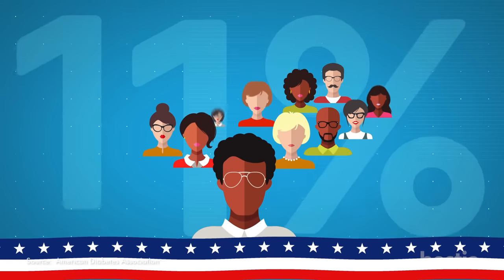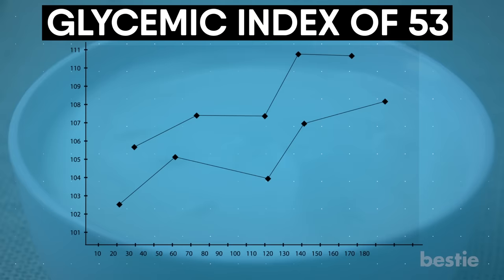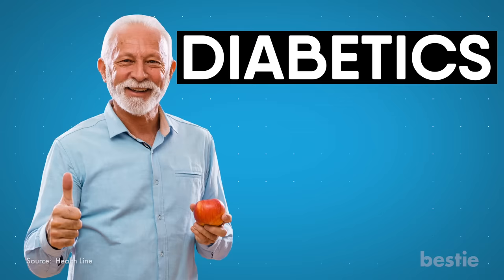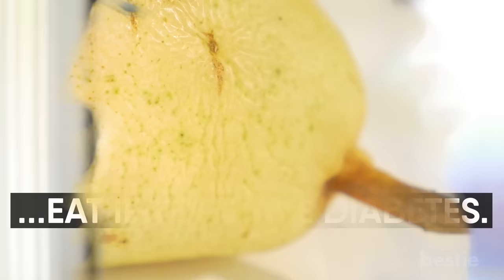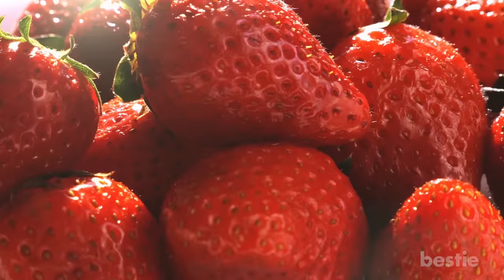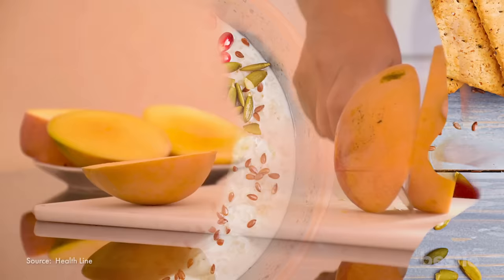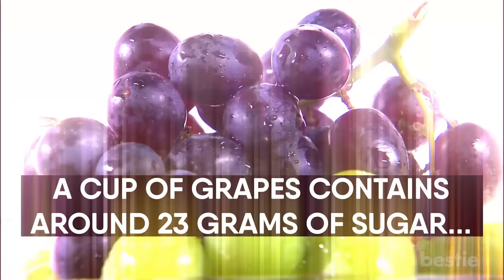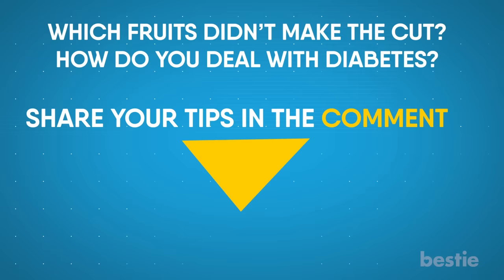9 Fruits You Should Be Eating And 8 You Shouldn’t If You Are Diabetic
Are peaches and apples good? No more pineapple and banana?

Timestamps:
Intro - 0:00
Blueberries - 00:45
Peach - 01:28
Apricot - 01:57
Apple - 02:35
Orange - 03:05
Kiwi - 03:41
Pear - 04:09
Cherry - 04:45
Strawberry - 05:32
Pineapple - 06:03
Mango - 06:35
Watermelon - 07:03
Banana - 07:33
Grapes - 07:57
Raisins - 08:22
Lychees - 08:48
Dates - 09:14

Summary:
Let’s start off with the best fruits!
1. Blueberries
Blueberries are superfoods for diabetics. These tiny tangy fruits are packed with vitamins, essential minerals and tons of antioxidants. Not only does it promote overall health, it also gets rid of free radicals.

2. Peaches
Peaches define the summer season. They are a super healthy addition to your daily diet, low in calories, are a wonderful source of fiber, potassium and vitamins A and C.

3. Apricots
Apricots' sweet flavor, and impressive nutrient content, makes them a worthwhile addition to your diet.

Now - let’s see fruits that all diabetics should avoid:
1. Pineapple
Pineapples are considered one of the healthiest fruits on the planet. Packed with Vitamin C, manganese and antioxidants, they are a great way of staying healthy. Sadly, they are not pleasant news for diabetics.

2. Mango
Often referred to as the ‘king of fruits’ this tropical delight is a no-go for diabetics. Mangoes are loaded with a variety of essential vitamins and minerals, making them a nutritious addition to almost any diet.